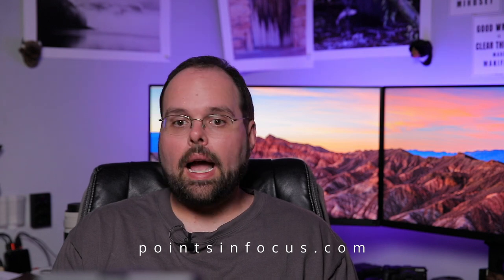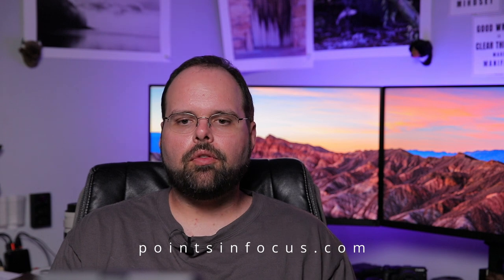More RF Lens Stuff and Camera Features I'd Like to See - A Point in Focus Vlog S2E15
In the last vlog I talked about how I was excited for the RF 800mm f/11 DO IS STM, and since then I've talked myself out of it.

Additionally, Canon rumors thinks that there might be more features in store in the EOS R5 for still photographers, and while I have no insider information on that, I have some ideas for features I'd like to see as a still shooter.

00:00 - Intro
00:18 - More Thoughts on the RF 600 and 800
07:47 - How I Talked Myself out of the 800 f/11
18:33 - Still Photography Features I'd like to see in the R5
22:52 - Idea 1: Dual Gain Output
28:56 - Idea 2: Raw Histogram and Raw Clipping Warnings
32:13 - Idea 3: Synthetic Neutral Density